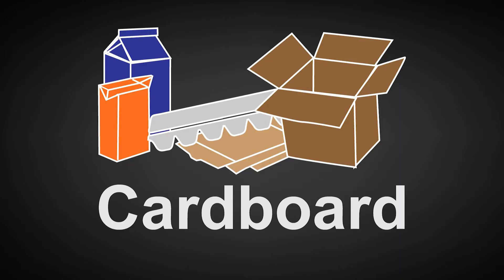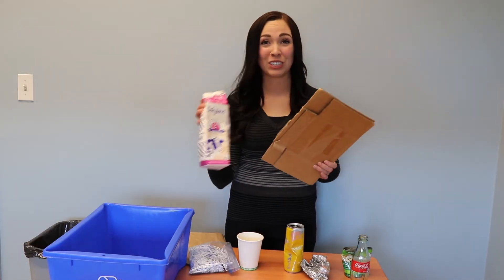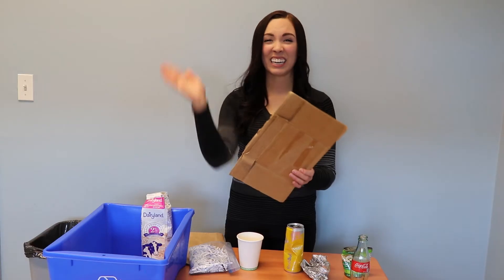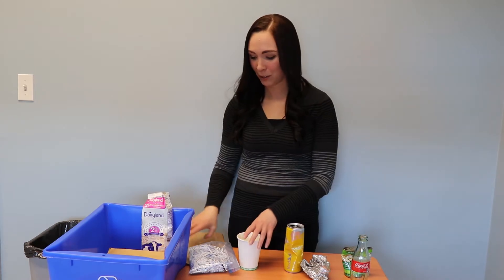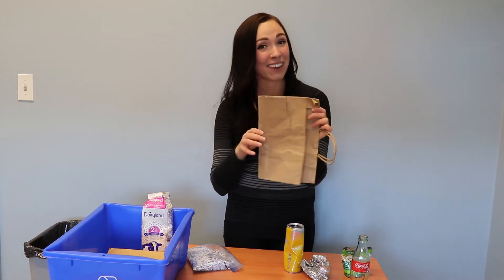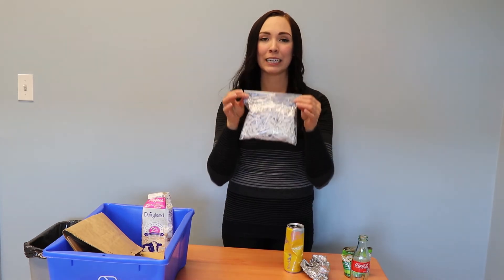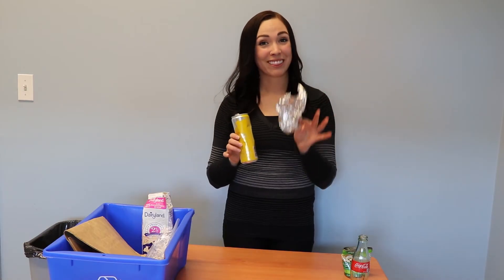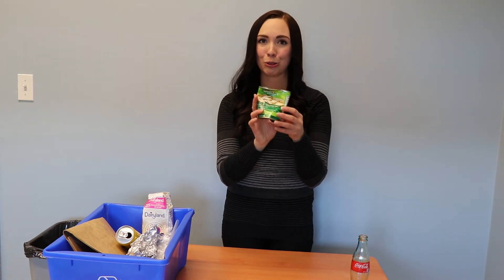What Can I Recycle?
Besides plastics, which we talked about in a different video here are some other examples of things you can recycle in your blue Loraas recycling carts!